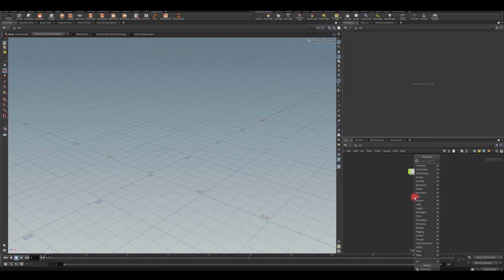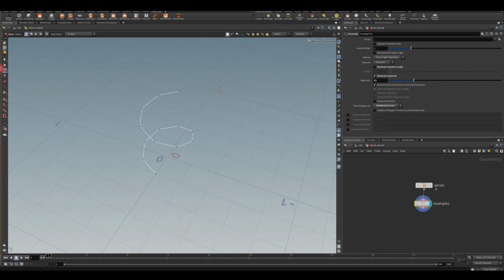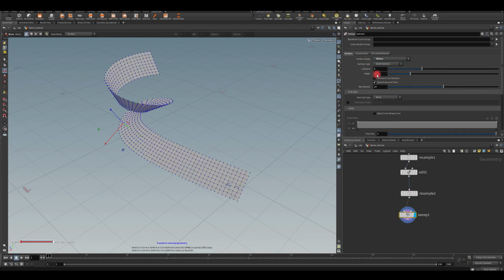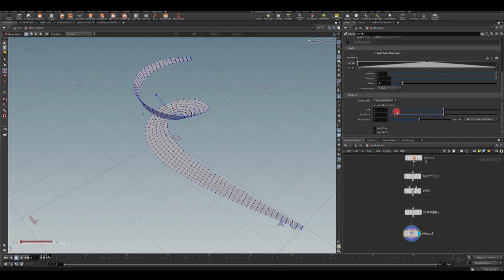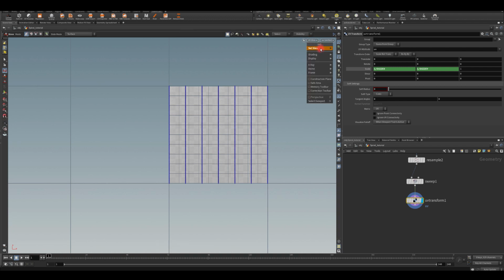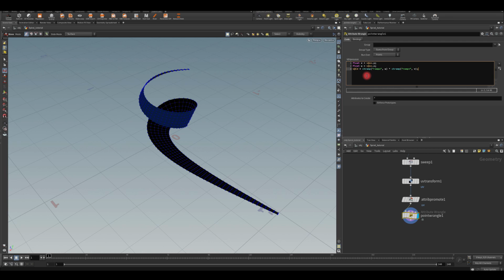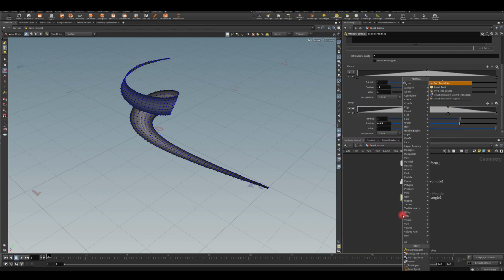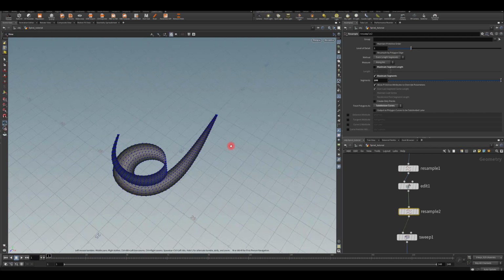VFX Healing Spell Spiral Mesh - Houdini